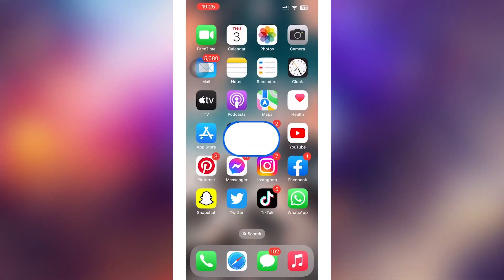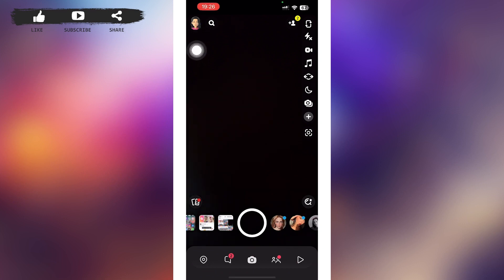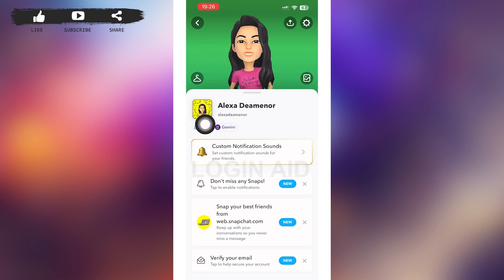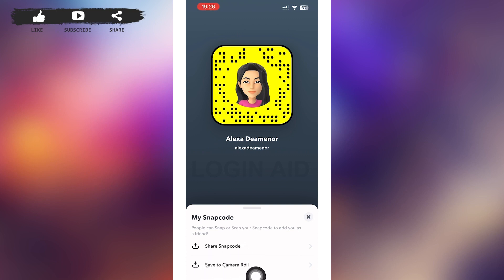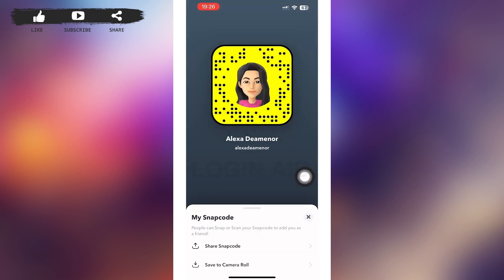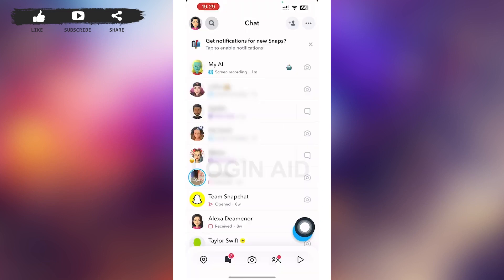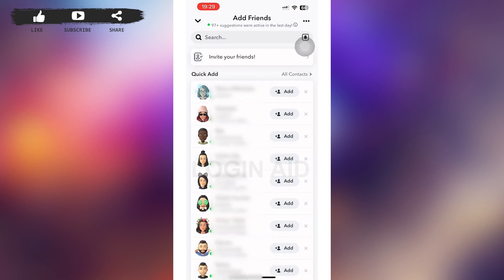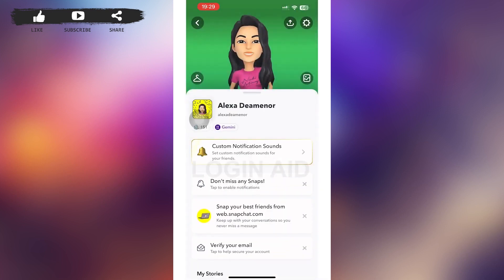How To Scan Snapcode In Snapchat 2023 | Scan Snapchat Codes | Snapchat App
A video guide for the process to scan snapcode in Snapchat.